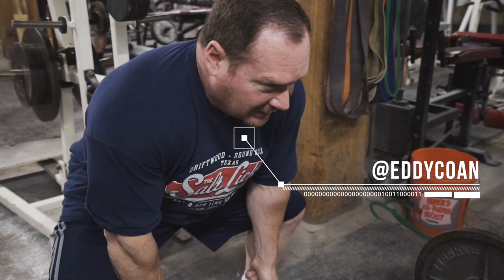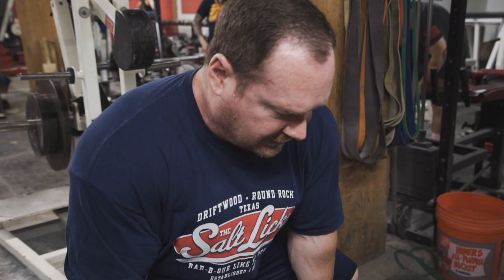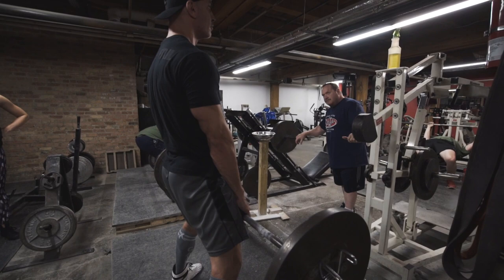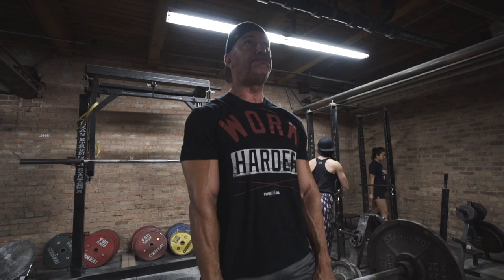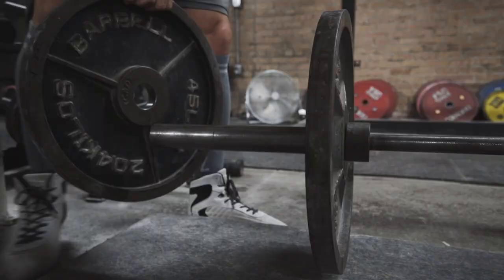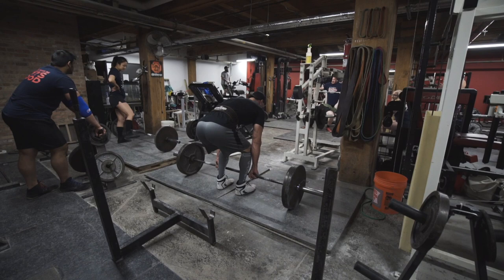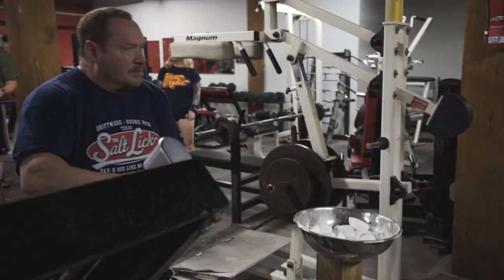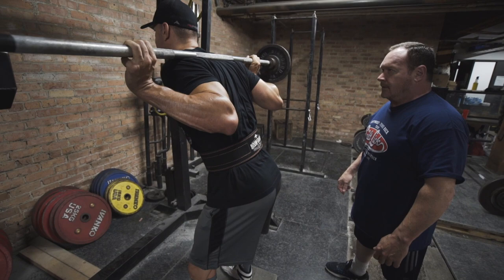Ed Coan Deadlifts | Bikini Pre Judging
Deadlift and squat tips with Ed Coan and bikini prejudging at NPC Jr. Nationals.